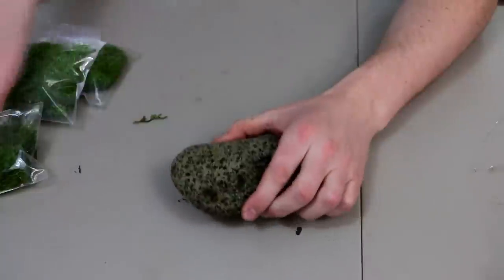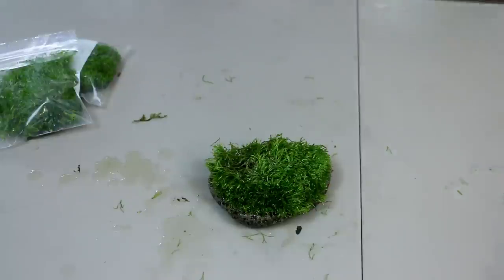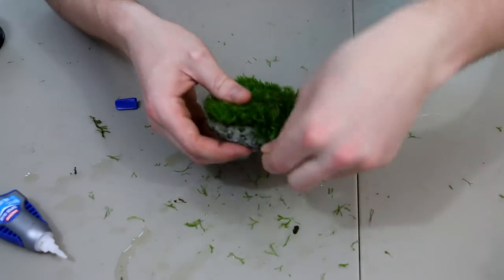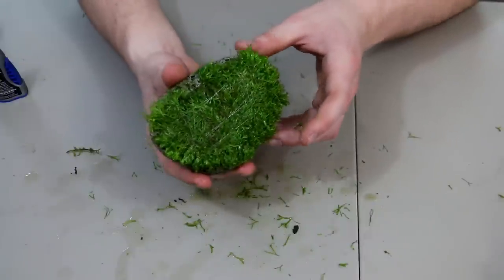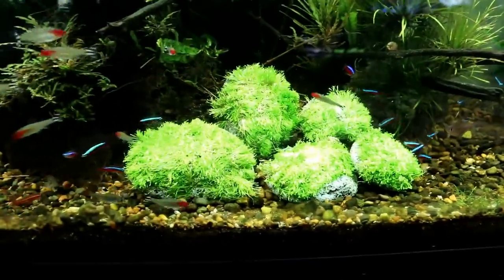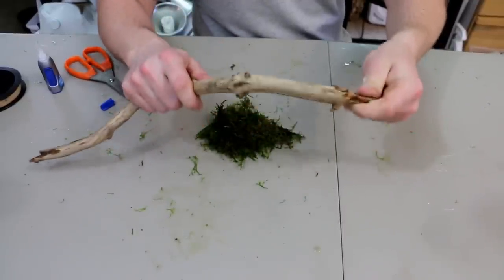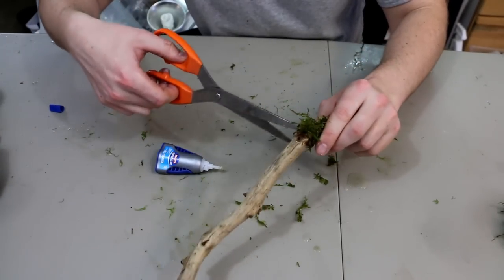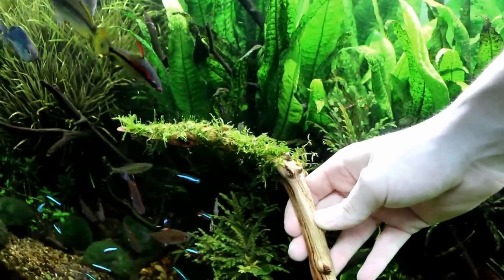AQUASCAPING TIPS - RICCIA CARPET - MOSS ATTACHMENT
Products Used In This Video:
Riccia / Moss
Fishing Line
Gel Super Glue